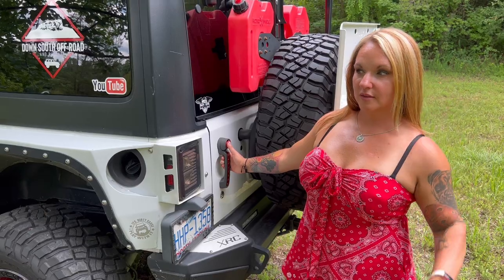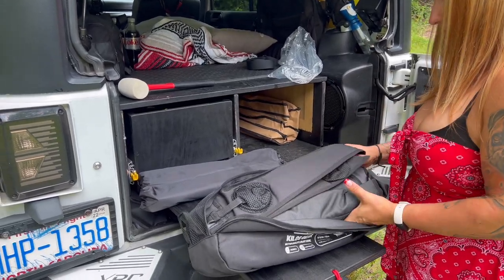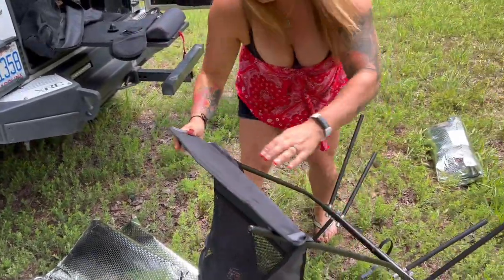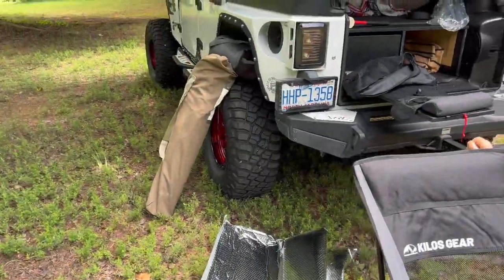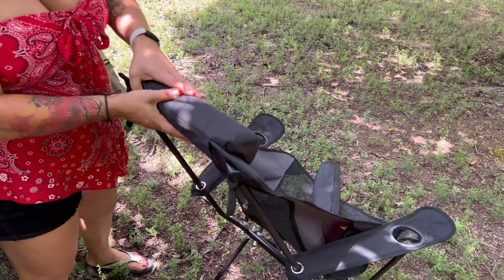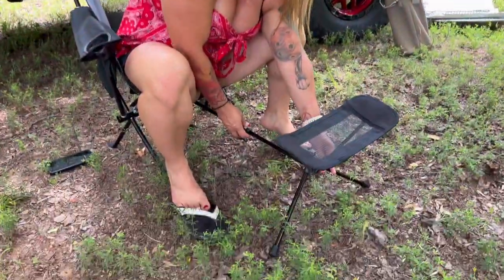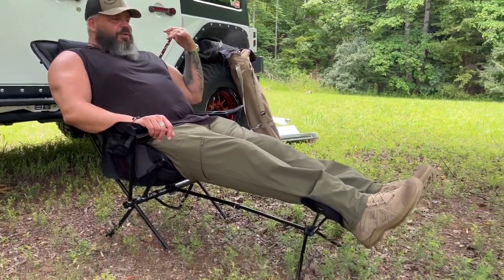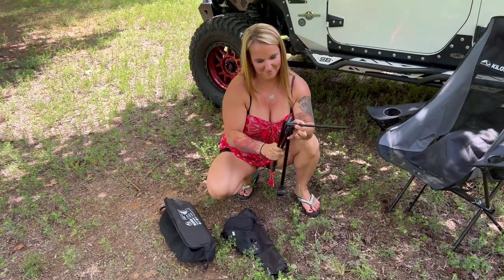Are The New KILOS GEAR High-Back Armchair 2.0 Really The Best Outdoor Chair To Date?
Hey Guys,
First off it feels great to be doing some review videos again after taking a short break due to adult responsibilities.

We are trying to get all of our gear in order for our big 16 day overlanding adventure out west next month so the next thing on the list was finding better camp chairs.

While I love my big sturdy KONG chair it takes up way too much valuable space in the jeep so while looking we stumbled onto these small chairs that still had armrests AND a FOOTSTOOL! I thought for sure it would be useless but it's actually my favorite part about these chairs!

Check them out and see if they belong in your camp set up!